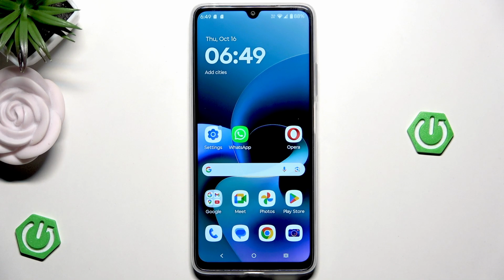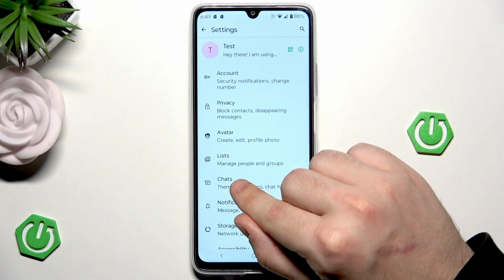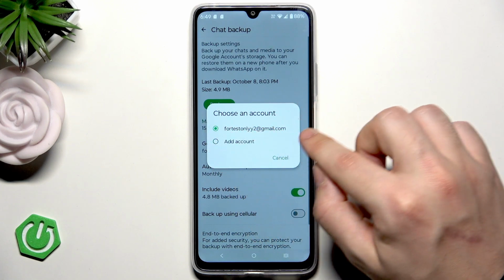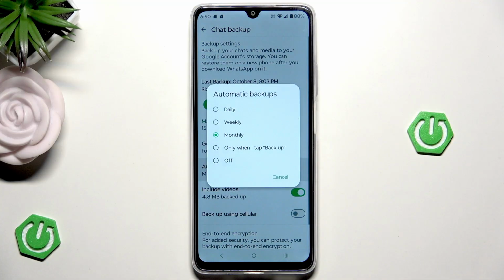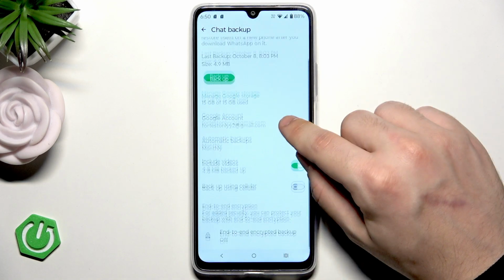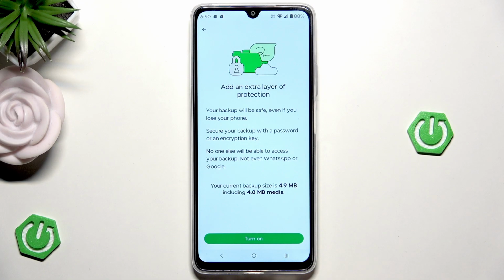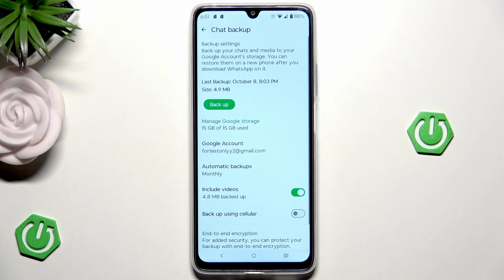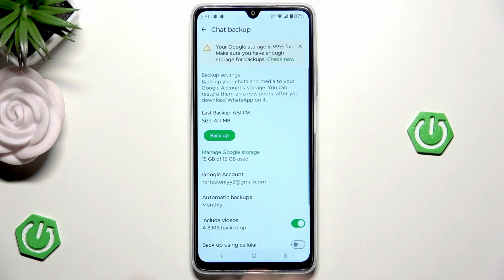MOTOROLA Moto G06 – How to Backup WhatsApp Chats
Learn how to create a WhatsApp backup on your MOTOROLA Moto G06 Power in just a few easy steps. In this video, we show you how to save your WhatsApp messages, photos, and videos to your Google account, so you never lose important chats. You’ll see how to access WhatsApp settings, choose your Google account for backup, set up automatic backups (daily, weekly, or monthly), include videos, and enable end-to-end encrypted backup for extra security. Make sure you have enough Google Drive storage and follow along to keep your WhatsApp data safe on your MOTOROLA Moto G06 Power. This guide is perfect for anyone who wants to protect their WhatsApp conversations and restore them easily on a new device or after a reset.

How to backup WhatsApp chats on MOTOROLA Moto G06 Power?
How to set up automatic WhatsApp backup on MOTOROLA Moto G06 Power?
How to restore WhatsApp messages from Google Drive on MOTOROLA Moto G06 Power?

0:00 Introduction
0:08 Open WhatsApp and access settings
0:18 Go to Chats and select Chat Backup
0:30 Choose Google account for backup
0:45 Set up automatic backup frequency
1:10 Include videos in backup
1:20 Enable end-to-end encrypted backup (optional)
1:35 Check Google Drive storage
1:50 Start WhatsApp backup
2:10 Confirm backup completion